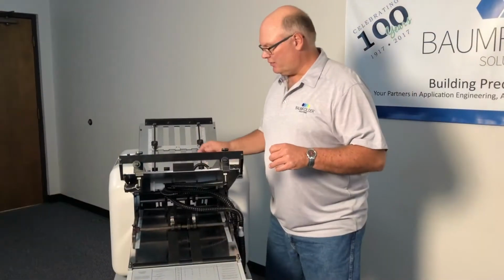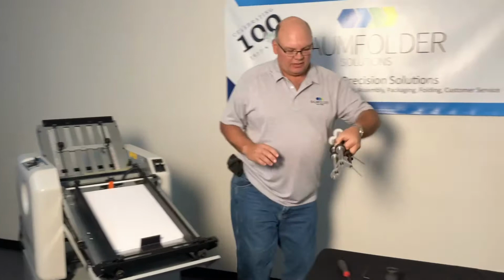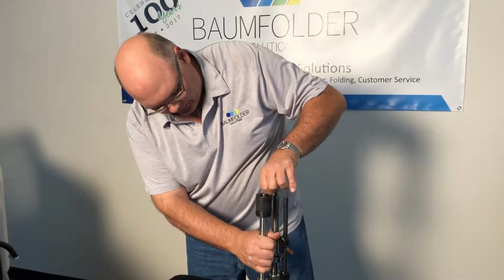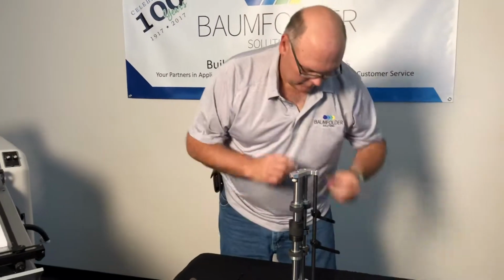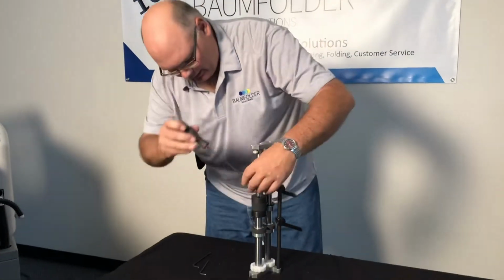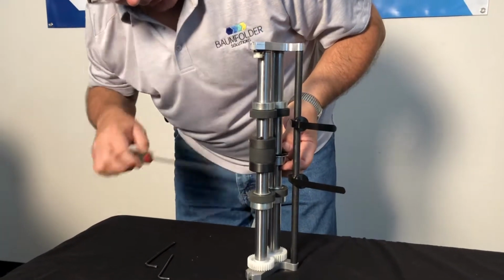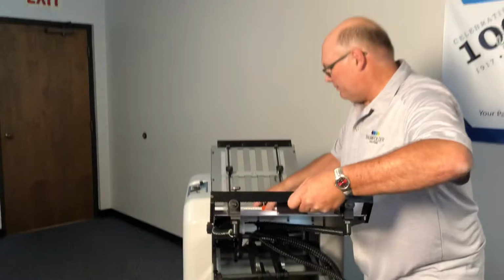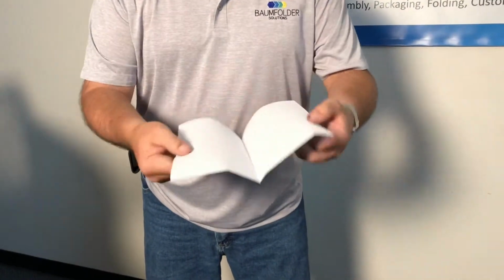714XLT Standard Scoring